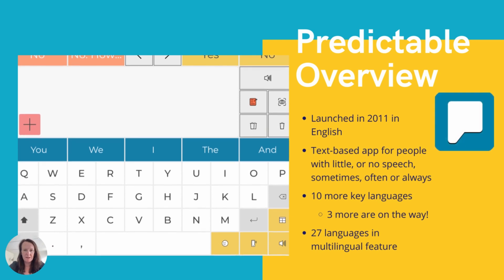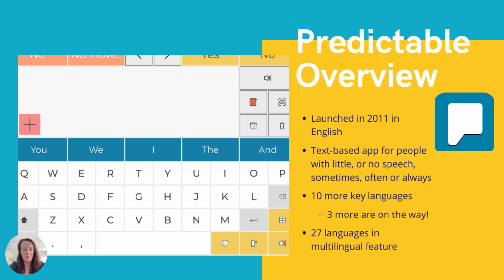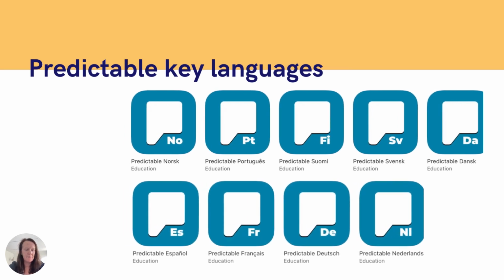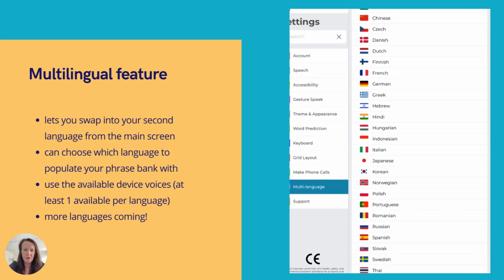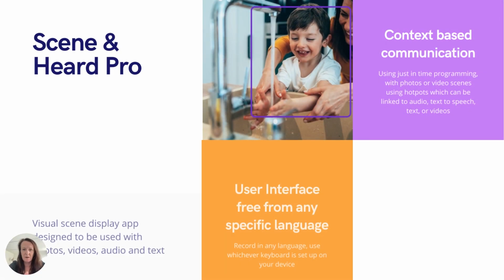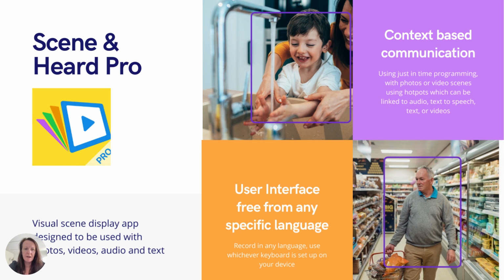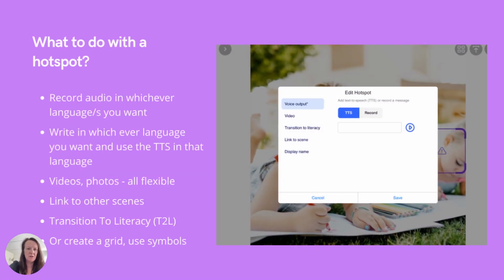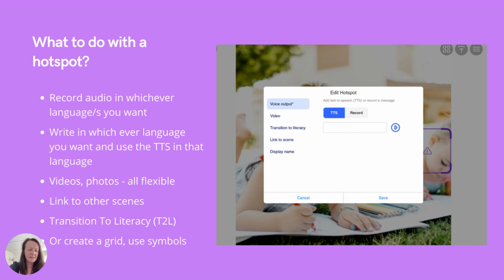Using multilingual AAC apps